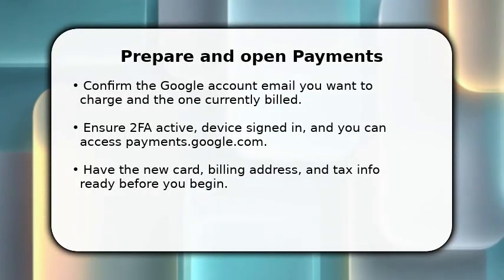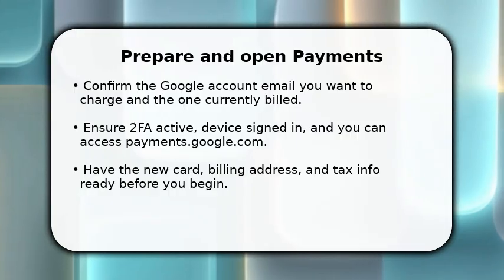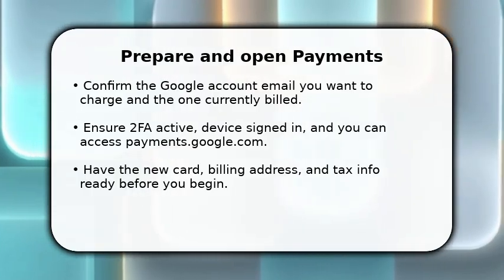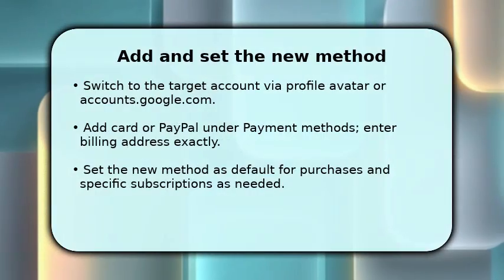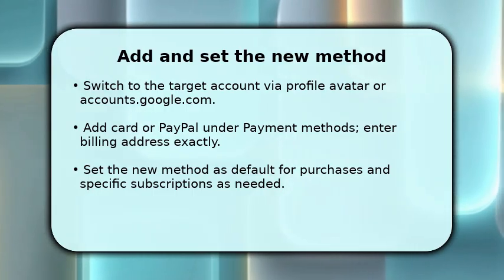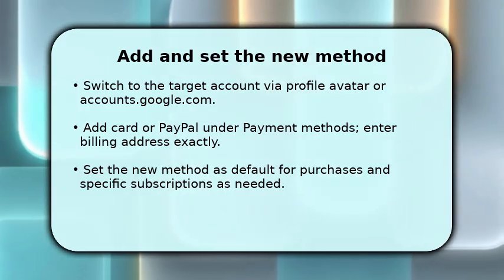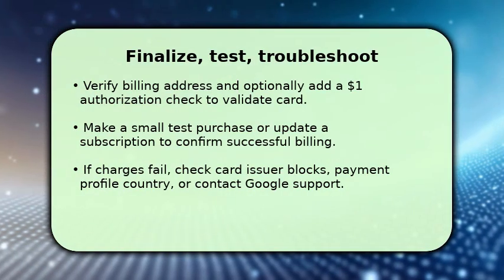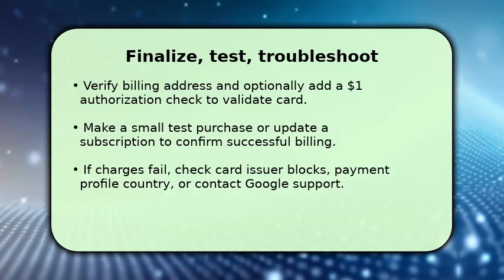How to Use Different Google Account for Payment - Step by Step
Learn the step-by extricate process of using separate Google accounts for payments, including setting up multiple profiles and managing transactions. This guide provides clear instructions to navigate through account linking methods on various platforms.

use different google accounts, pay with two gmail addresses, linking payment method, manage separate Google payments, step-by-step guide for multiple Gmail profiles, Google Pay settings, account linking process